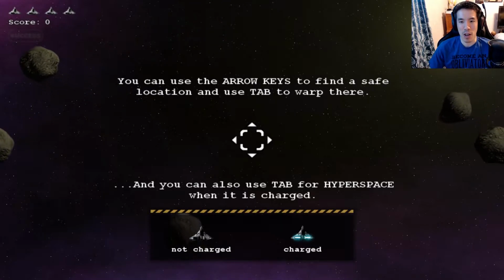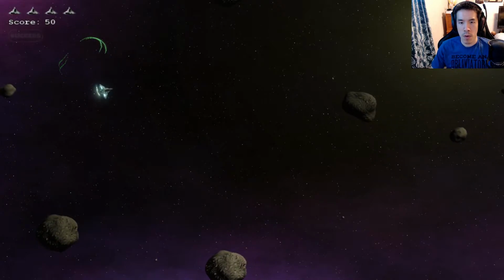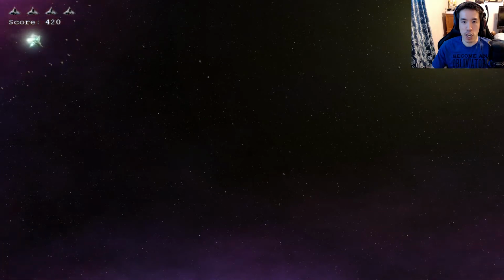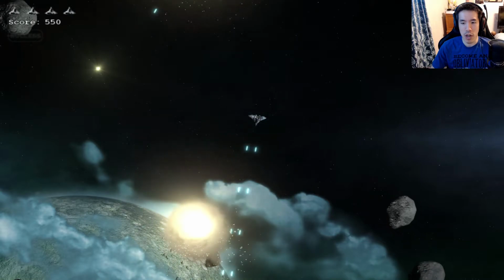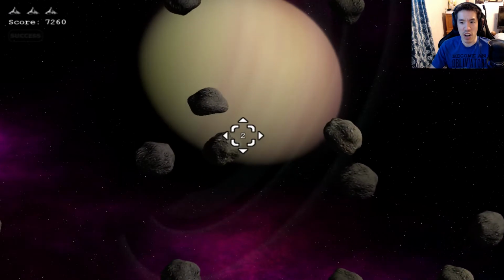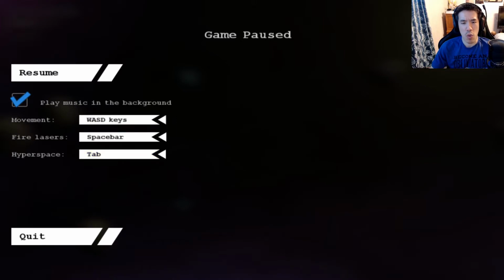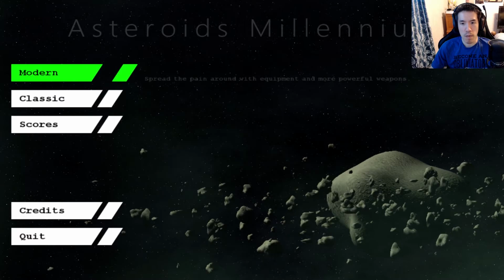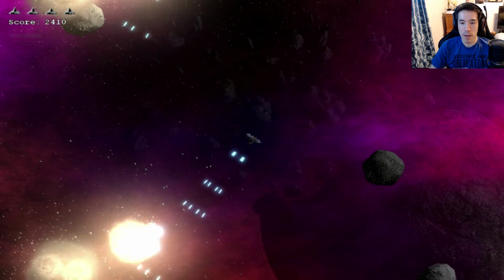Asteroids Millennium - Part 1 | CLASSIC ASTEROIDS MODERN UPGRADE | Gameplay | Game | Lets Play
Asteroids Millennium is a classic Asteroids game with modern style
►About The Asteroids Millennium Game◄:

Brief Overview of Asteroids Millennium :
A modern spin on an old classic! Asteroids Millennium provides exciting new game play without departing from the feel of its predecessors. Collect power ups, dodge threats, and blast away at asteroids and enemies alike in this survival game that is truly fun to play.

Asteroids Millennium Enemy Hazards:
Two types of enemy-based hazards: enemy fighters that fire at your ship, and swarm ships that try to overwhelm you! Both get more difficult to overcome as you progress through the levels.

Asteroids Millennium Upgradable Lasers:
Four different laser upgrades: collect power ups to boost your fire power!

Special Abilities in Asteroids Millennium :
Three awesome special abilities can be acquired by collecting other power ups: lightning charges, shield bubbles, and magnetic fields!

Asteroids Millennium Hyperspace:
Gone are the days of random hyperspace jumps! If you're overwhelmed, jump into hyperspace and quickly select a new location to spawn!

Asteroids Millennium Other Features:
•Endless level-based play
•Realistic asteroid collision and physics
•Also supported: a "classic" game play mode with no power ups
•Configurable keyboard controls
High score tables and awards

Please SLIME the LIKE button and comment what you thought! ❤ It Helps, Thank You!

Become a Guuey Patronage to Support Me! Thank you!

Credit For Outro Music:
►ShurkOfficial◄-